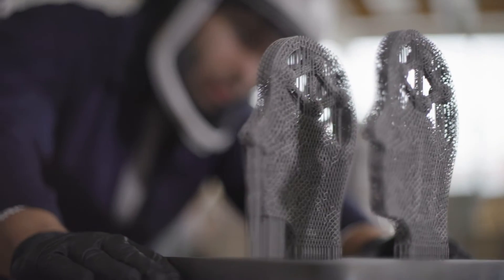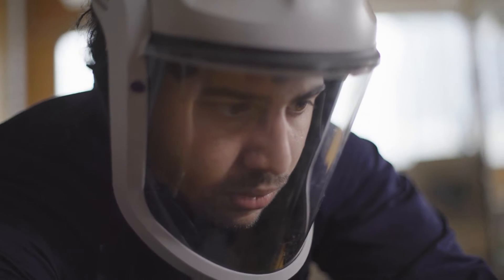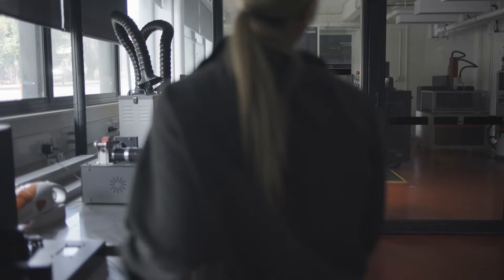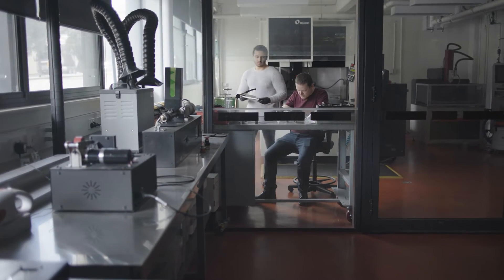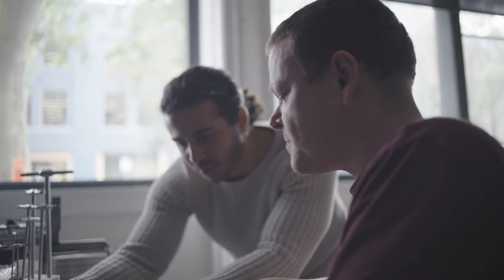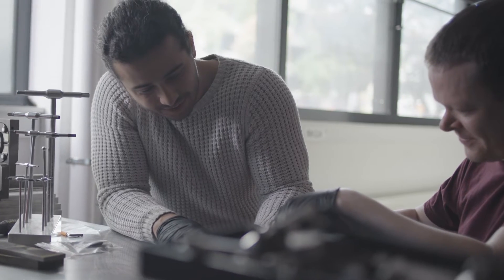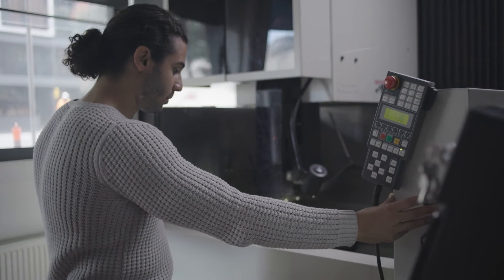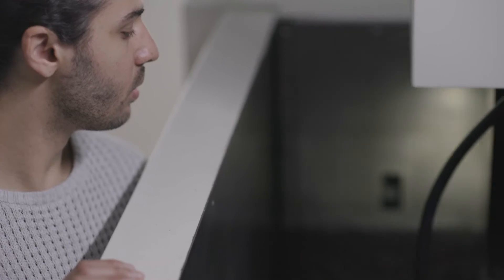Get real-world engineering experience | RMIT University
Meet Jordan and find out how a placement in the Bachelor of Biomedical Engineering unlocked an interest in additive manufacturing (also known as 3D printing) that he’s now pursuing with a PhD.

RMIT’s flexible first year in the new Bachelor of Engineering (Honours) lets you explore the fundamentals of engineering, like science, mathematics, design and more before selecting a specialisation.